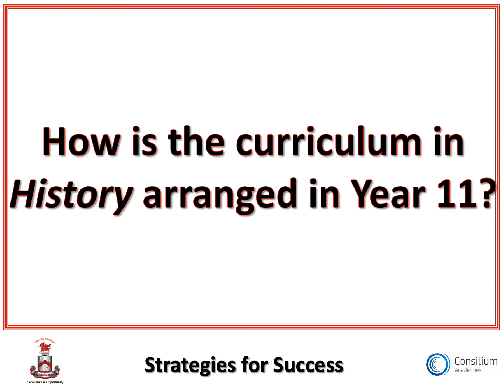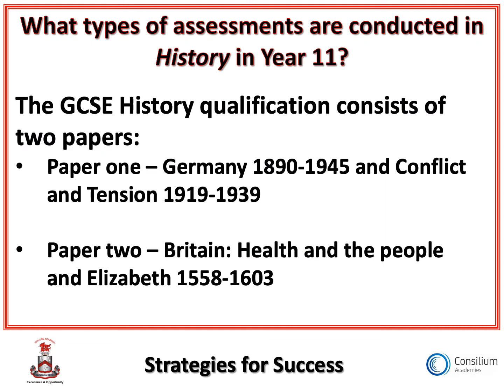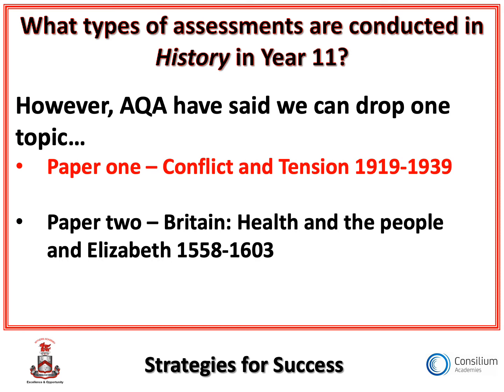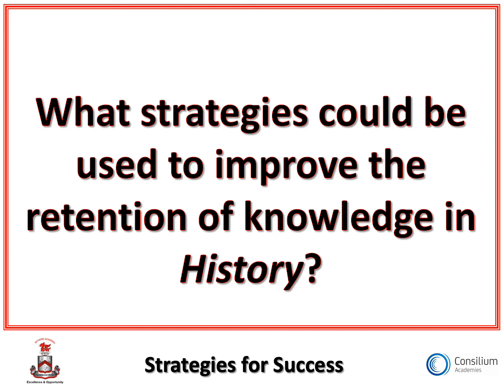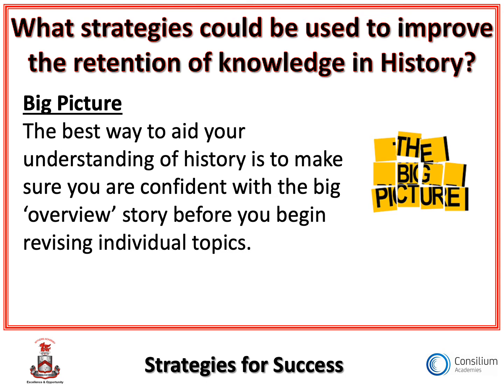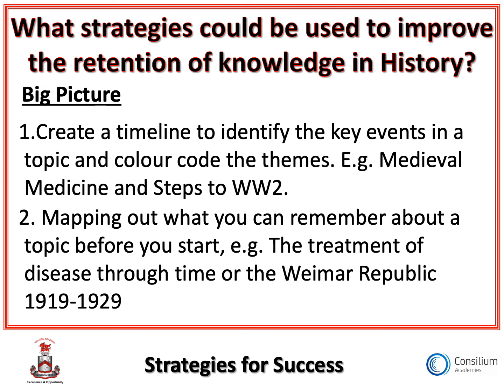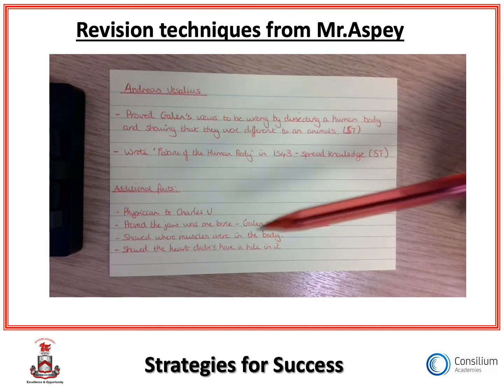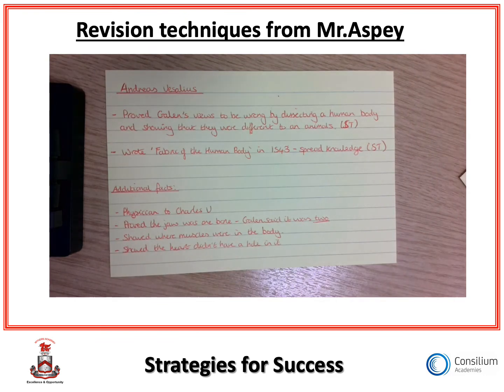Strategy for success History